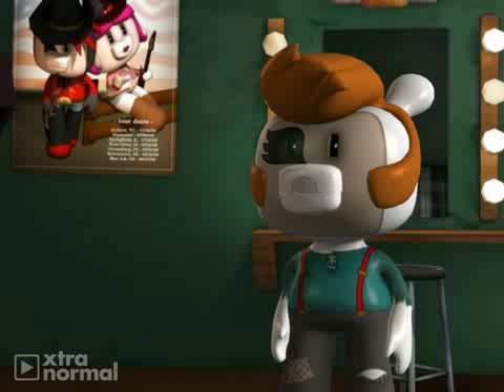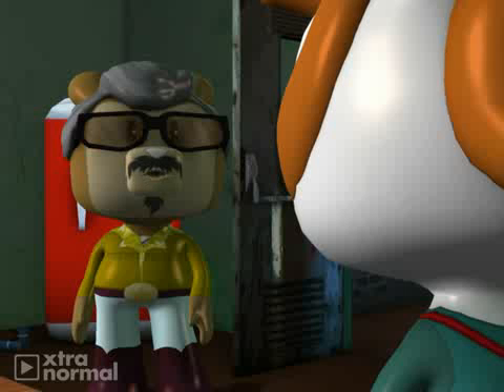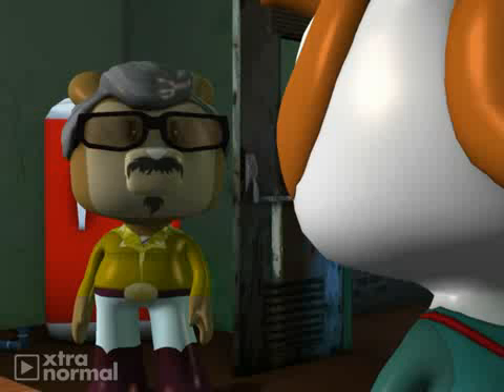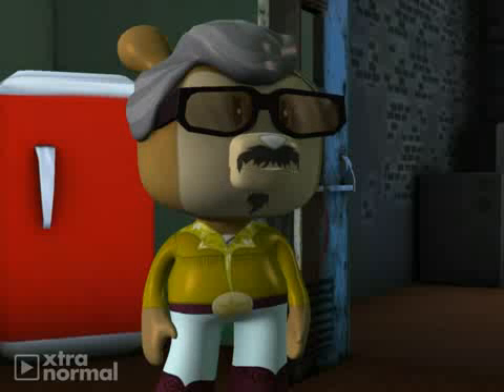motorcycle engineering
A person looking for details about sportster engineering.